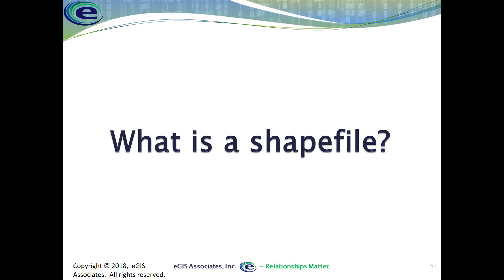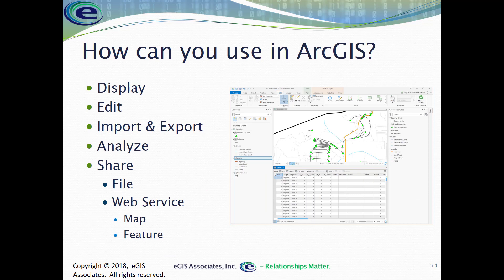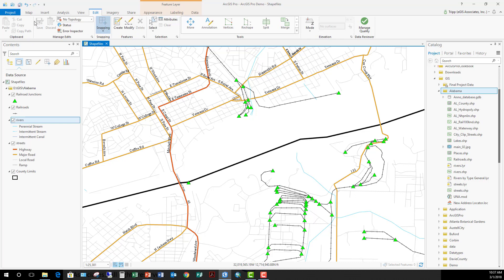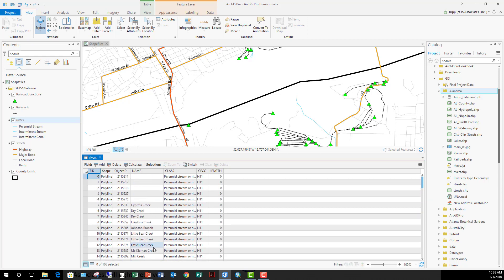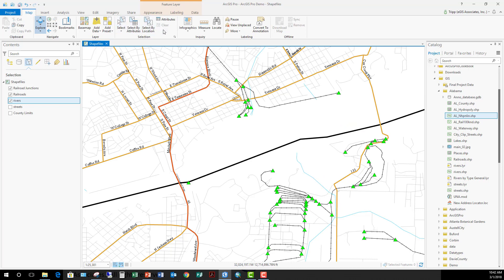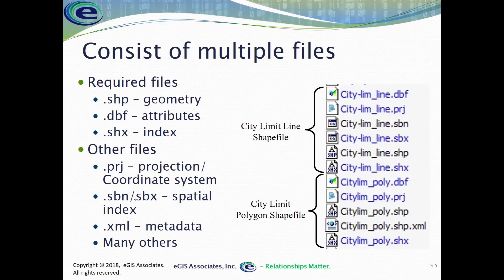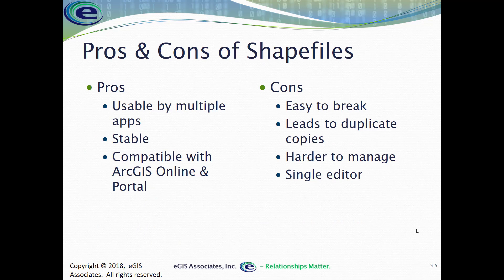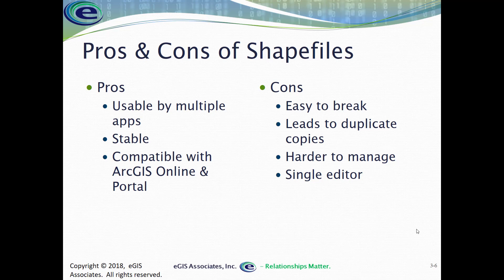What is a shapefile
Shapefiles are one of the most common GIS data storage formats. This video explains what they are, how they are used and their structure.